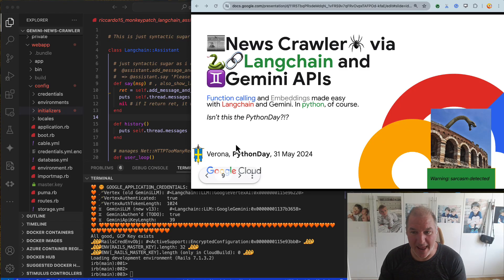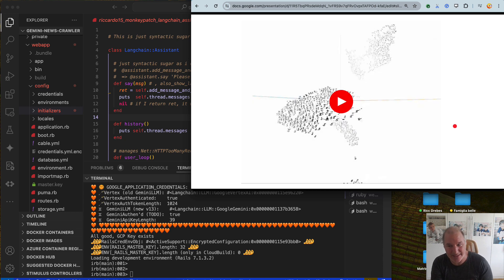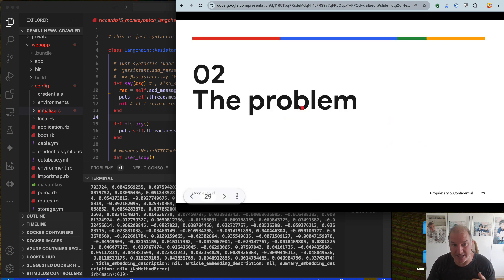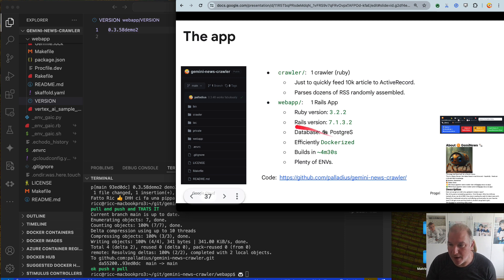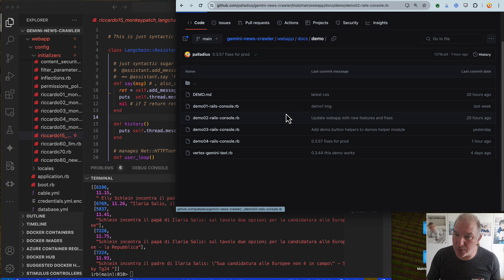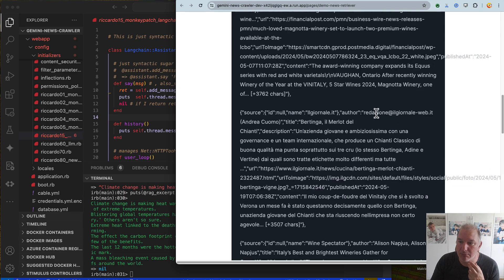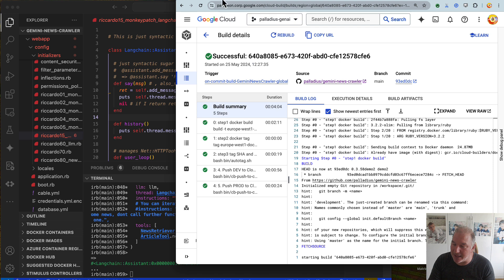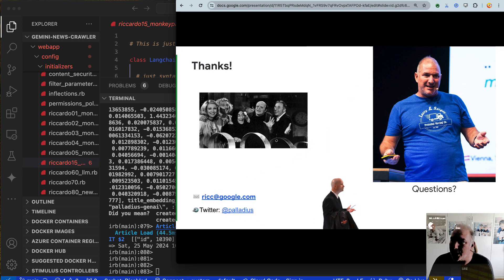📰News Crawler🕷️ via 💎🔗Langchain.RB and ♊Gemini APIs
How can we get an LLM to be updated to today’s news? Gen AI is great at answering questions...from the past. After the LLM was trained, all you can do is RAG. How about crawling the web for latest news with Gemini for multimodal extraction and offering summarization by your favorite topic? It all gets more exciting thanks to Andrei’s langchainrb gem.

Table of Contents:

00:34 - Intro
01:13 - 01 What is GenAI?
09:26 - 02 The problem
11:57 - 03 My solution
17:03 - 04 Four Demos
17:38 - - Demo 01 (Embeddings on CLI)
18:26 - - Demo 02 (RAG on CLI then on UI)
21:04 - - Demo 03 (NewsRetriever tool)
24:37 - - Demo 04 (Gemini Function Calling CLI)